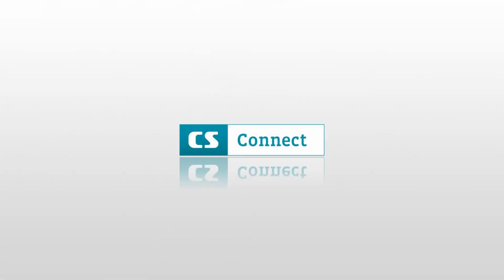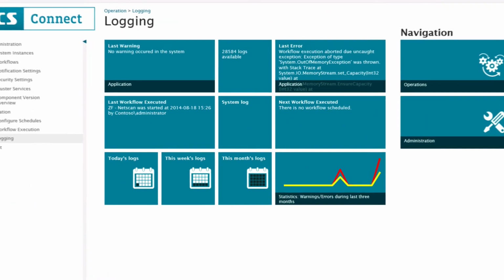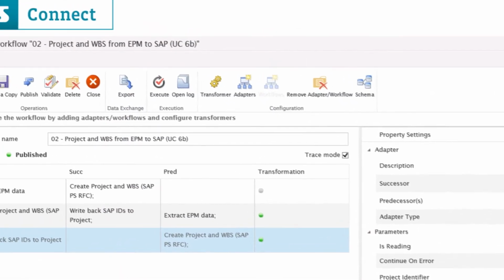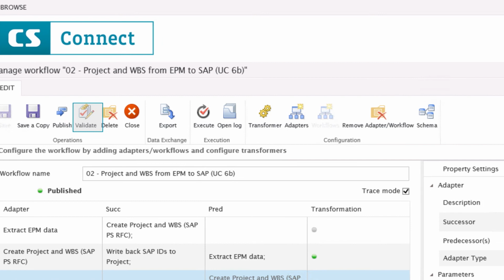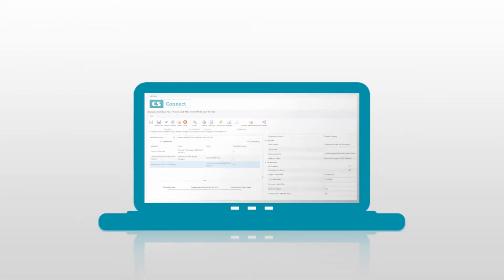CS Connect – Connecting systems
CS Connect integrates Microsoft with ERP systems (e.g. SAP) and automates bidirectional data exchange. This ensures data that is relevant to decision-making is always up-to-date and available to all participating users within the familiar Microsoft or SAP work environment.